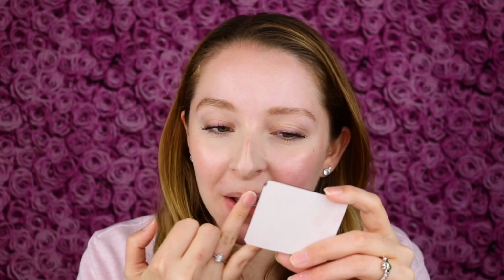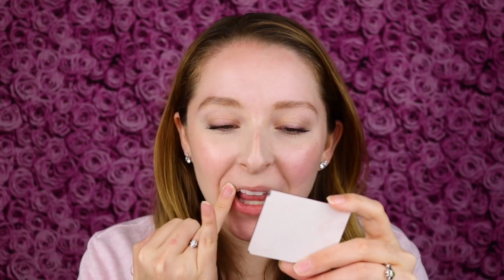Tarte Sugar Rush Best Bud Lip Butter Balm in Peony Review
In this video, I am reviewing the Tarte Sugar Rush Best Bud Lip Butter Balm in Peony which is available